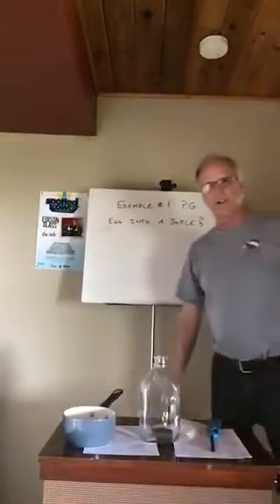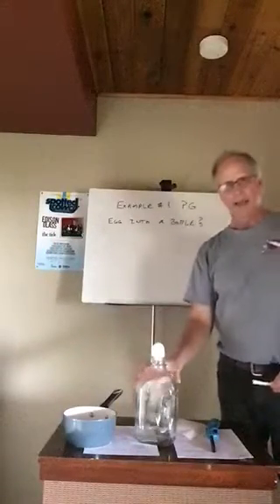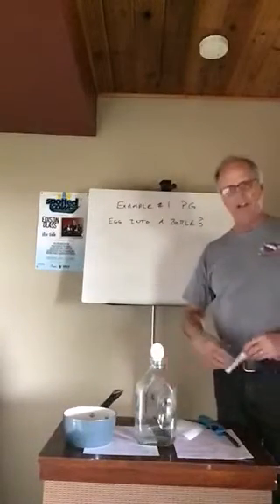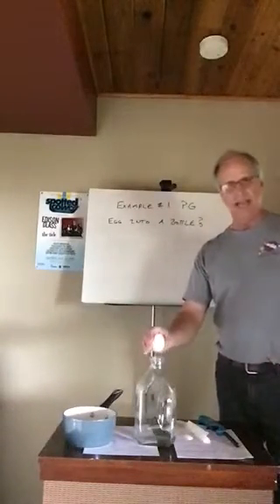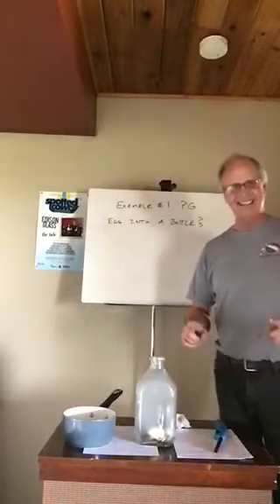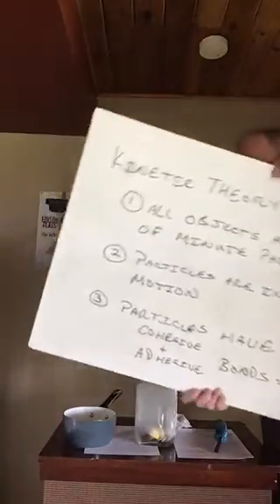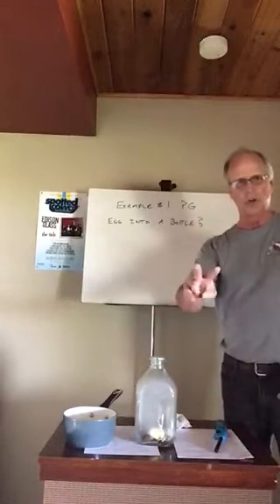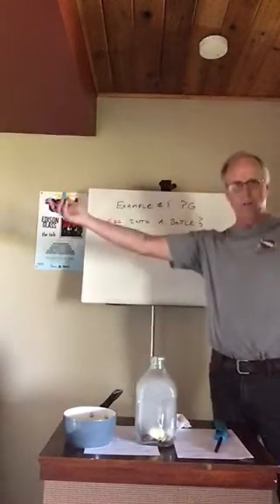Kinetic Theory Example 1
Coops Physics 2 k Theory Example 1